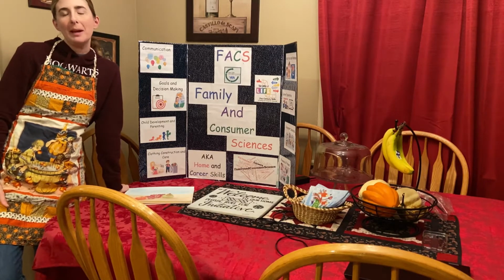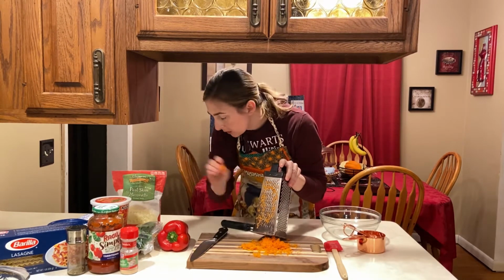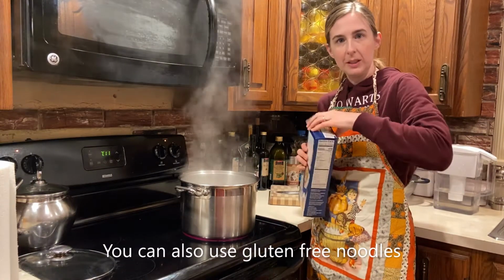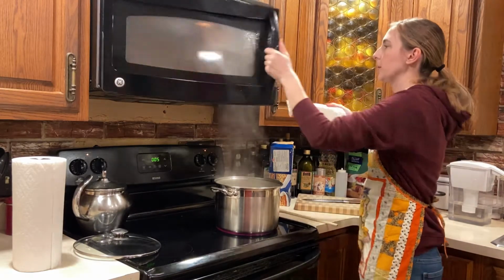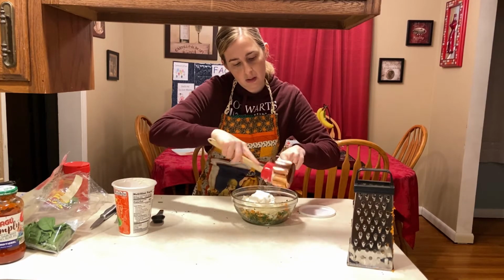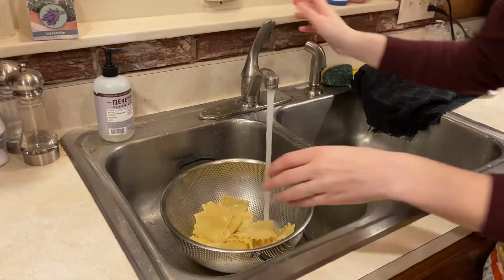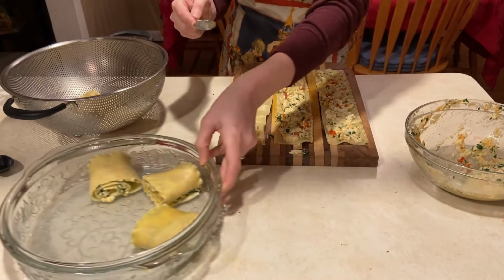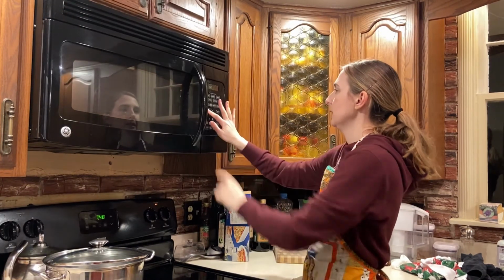Lasagna Roll Ups